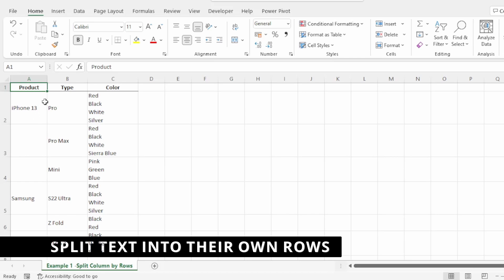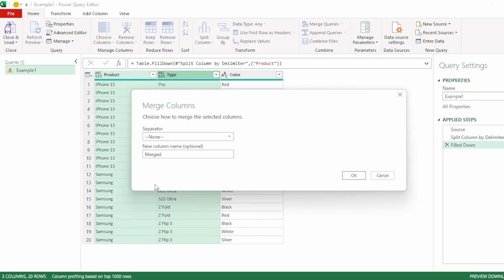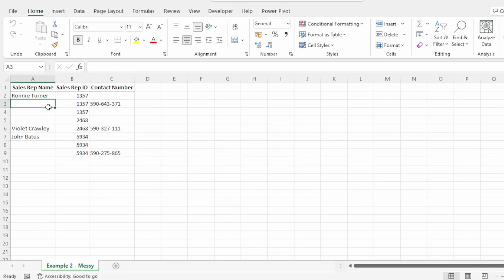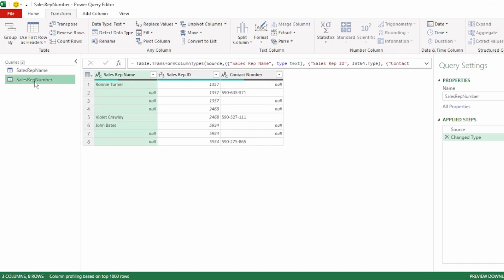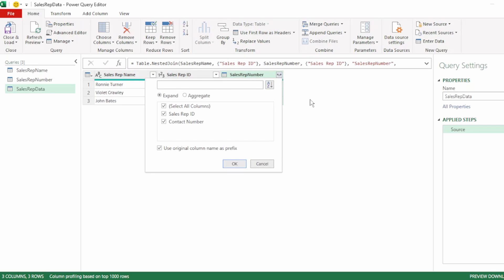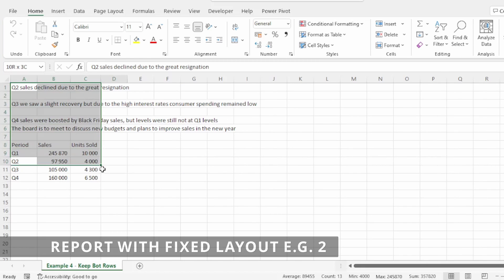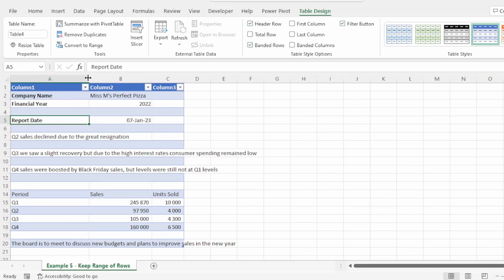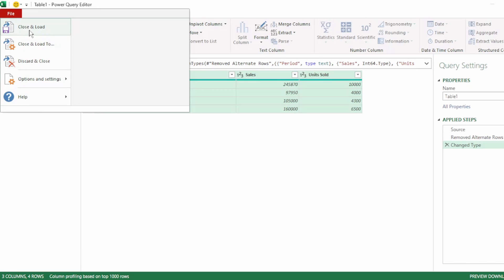8 Powerful Power Query Transformations You Must Know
If you have inconsistent or messy data watch this video to learn how to clean and structure your data by using these 8 powerful Power Query Transformations.

00:00 Data is Messy
00:20 Split Text into Their Own Rows
03:51 Fix Inconsistent Data E.g. 1
08:36 Report with Fixed Layout E.g. 1
09:51 Report with Fixed Layout E.g. 2
10:53 Report with Fixed Layout E.g. 3
12:02 Report with Fixed Layout E.g. 4
13:04 Change Columns to Rows of Data
14:24 Fix Inconsistent Data E.g. 2